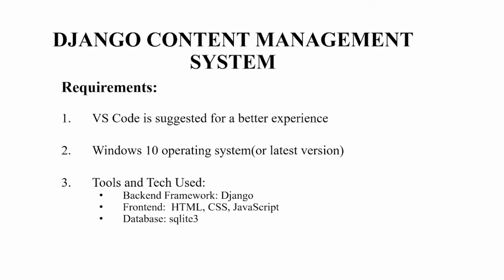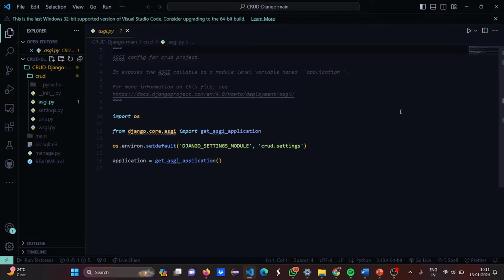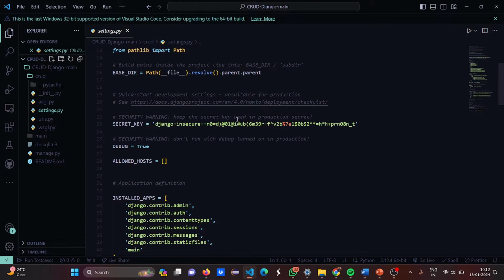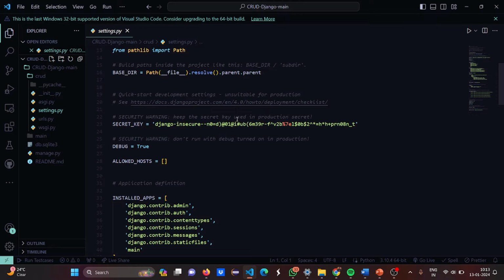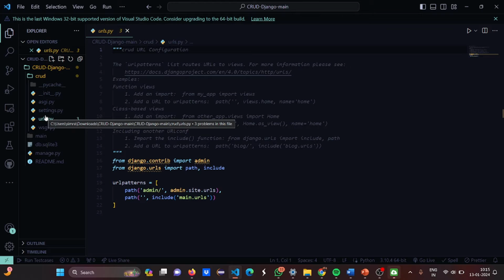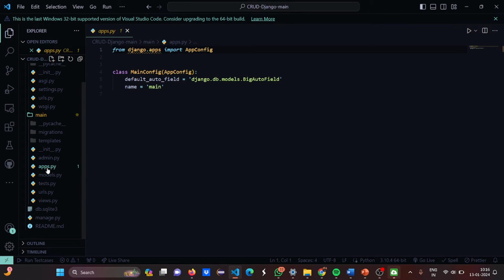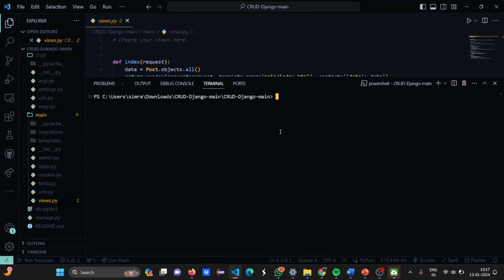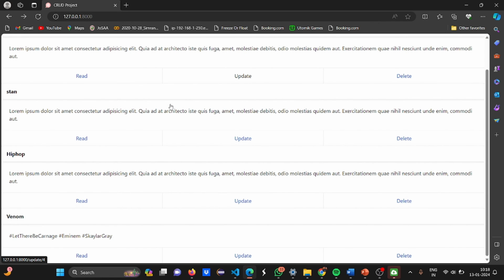Content Management System Using Django | Django Project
We will build a Content Management System using Django in this detailed Django project guide.

We're taking you through the step-by-step process of creating a dynamic and robust blogging platform using Django, the high-level Python web framework that encourages rapid development and clean, pragmatic design.

From setting up your Django environment to deploying your very own blog CMS, we cover all the technical aspects you need to know.

🛠️ Learn about Django's powerful templating engine, ORM (Object-Relational Mapping) for database interactions, URL routing, and how to implement CRUD (Create, Read, Update, Delete) functionalities for your blog posts. Plus, we'll dive into user authentication, customizing admin panels, and adding interactive features to enhance your blog's user experience.

Whether you're a seasoned developer looking to expand your skills or a beginner eager to start your web development journey, this tutorial is tailored to help you master Django for content management. Don't miss out on the chance to boost your development portfolio by creating a fully functional blog CMS from scratch!

🔖 Topics Covered:

Models and database migration
Creating and managing blog posts
User authentication and permissions
Customizing the Django admin interface
Styling with CSS and Django templates

💡 Perfect for intermediate developers familiar with Python basics, but beginners are welcome to follow along for a challenging yet rewarding project.